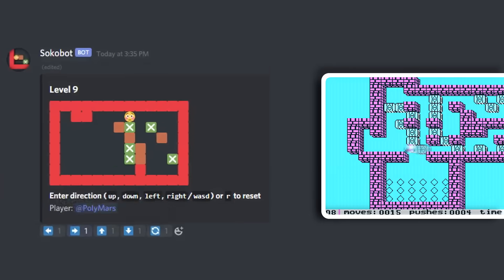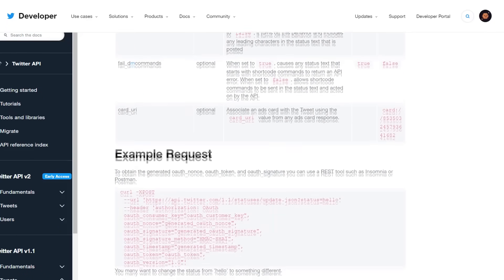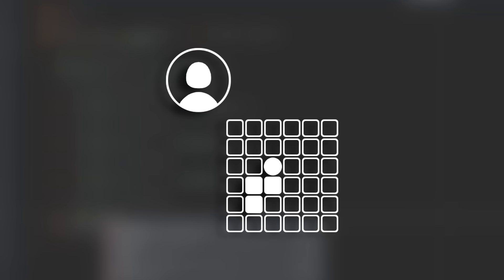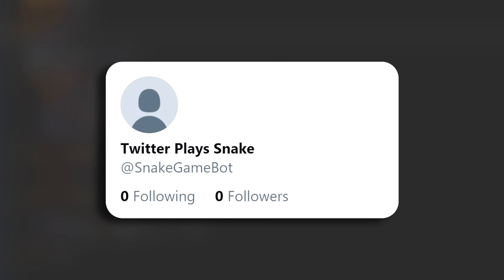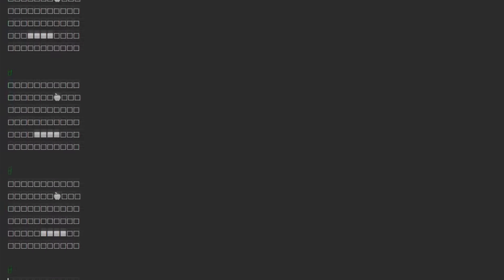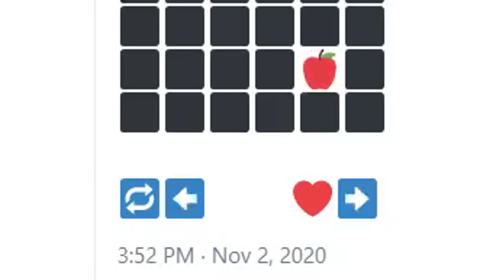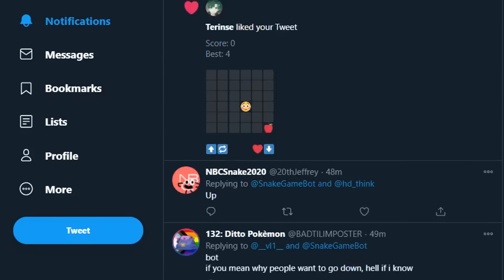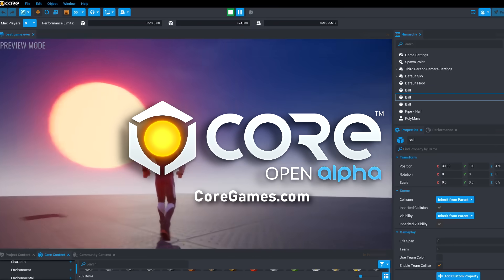I Made Snake With 30,000 Players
I challenged myself to make a game using Twitter's Bot API. I ended up creating a clone of Snake, an arcade game where navigate around your tail to eat apples, that is played entirely through Twitter with likes and retweets! Every 30 minutes, the bot checks the amount of likes and retweets on the latest tweet, and turns the snake clockwise or counterclockwise based on which count is higher.

---Chapters---

0:00 Intro
0:48 Core
2:19 Twitter Bot Basics
3:07 Snake Basics
3:56 Finishing Snake
5:33 Improving the Bot
5:56 Running the Bot
6:12 The Snake Community
6:52 Conclusion

---Resources/libraries used---

How To Make a Scary Russian Twitter Bot With Java - Martin Erlic